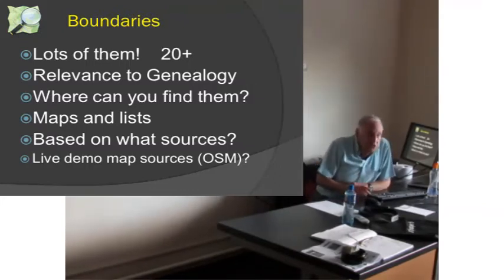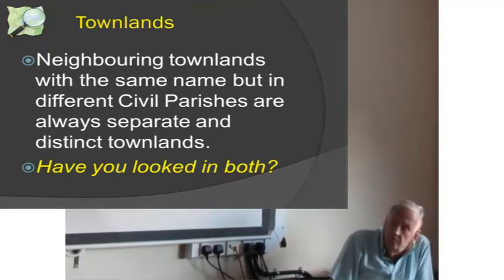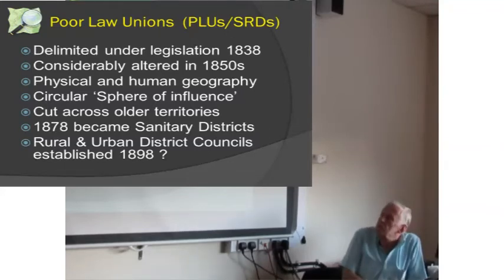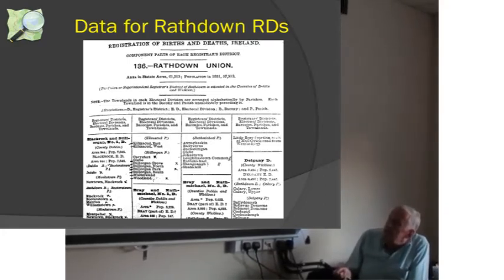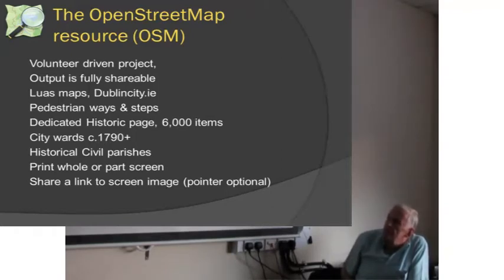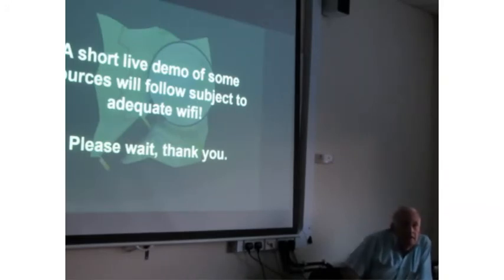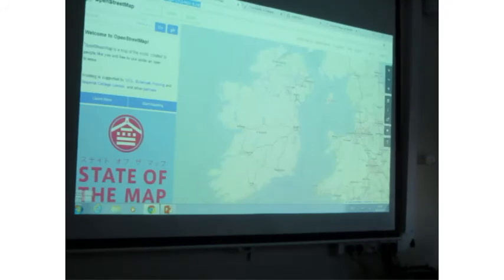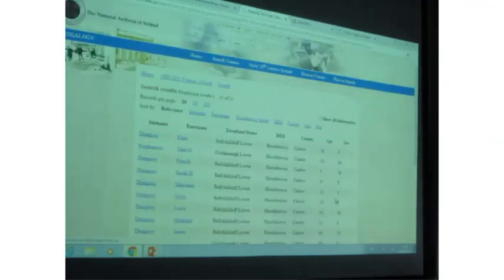OpenStreetMaps: Historical geography meets Genealogy. Hollinshead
OpenStreetMaps: Historical geography meets Genealogy.
Brian Hollinshead 8th August 2017
Lecture to the Genealogical Society of Ireland